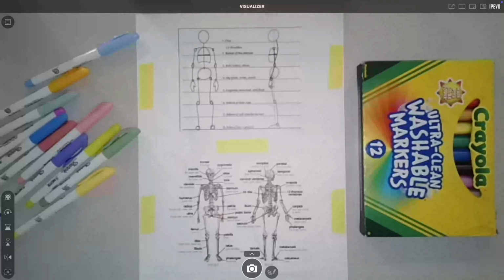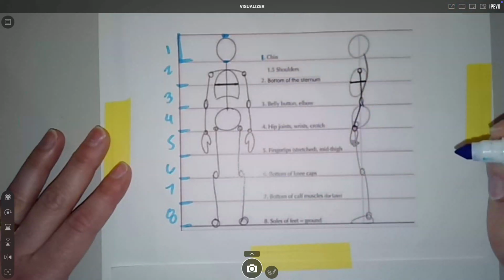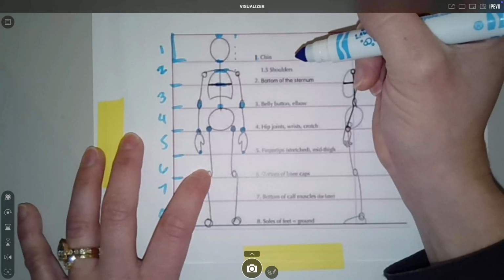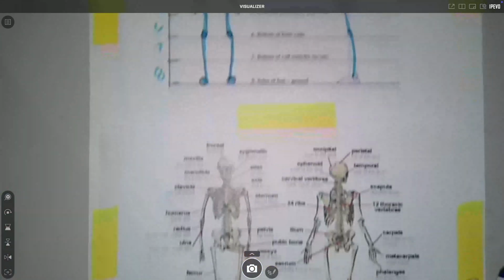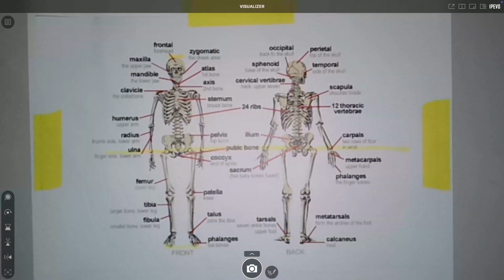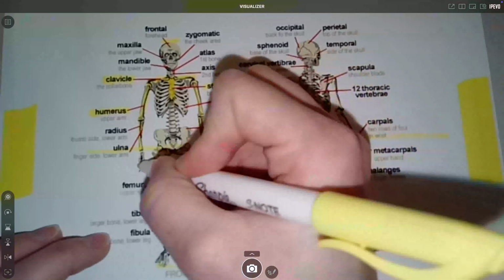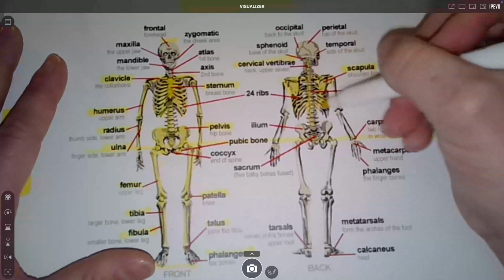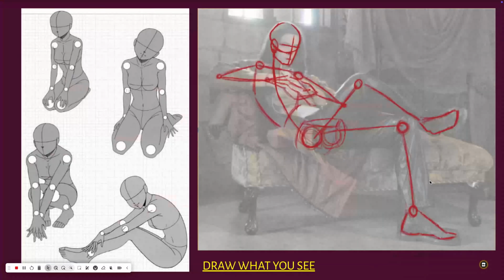Full Figure Proportions and Skeleton Diagram Exercise